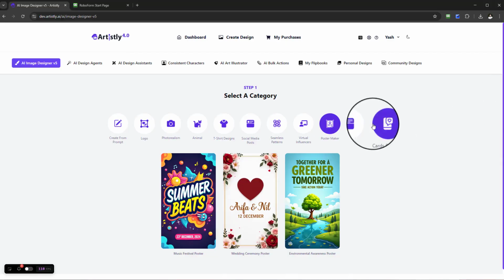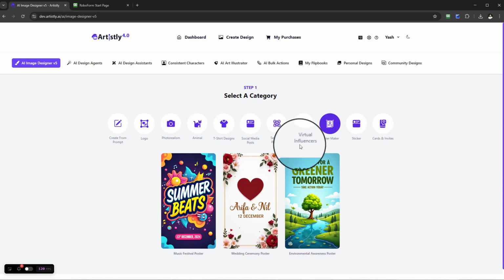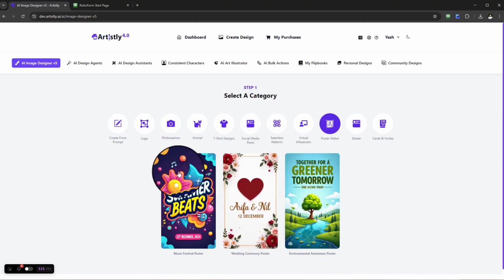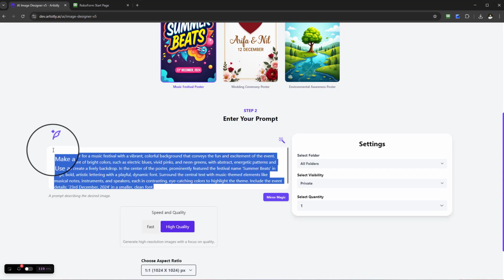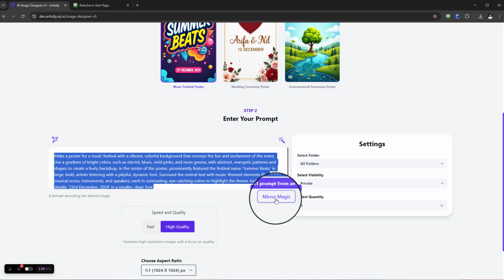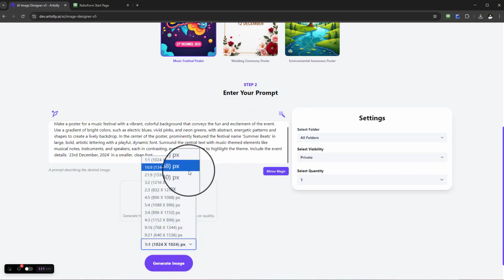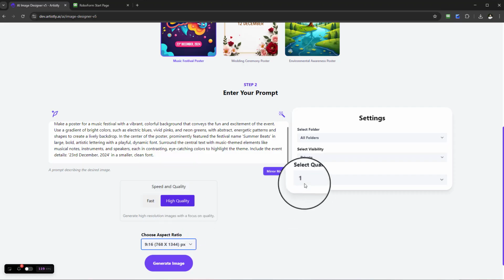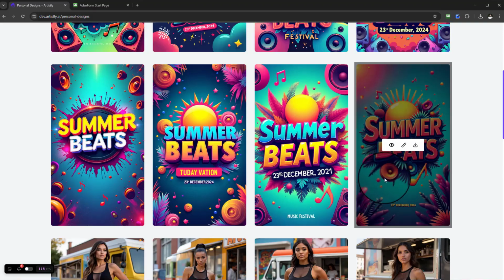Artistly ai 5 0 How To Use Poster Maker Feature Using Fast AI softwere review dc review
artistly ai
artistly.ai review
artistly ai review
5
artistly.ai 5
artistly
artistly ai tutorial 5
artistly review
artistly 5.0
videoexpress ai
artisly
artistly review
artistly 5.0
videoexpress
artisly